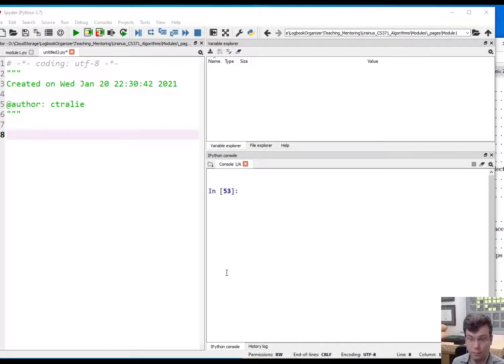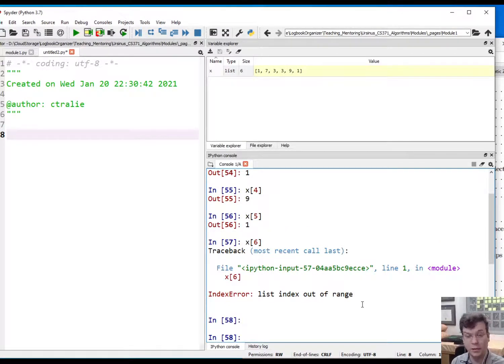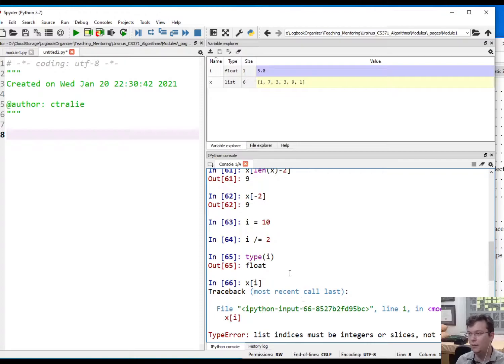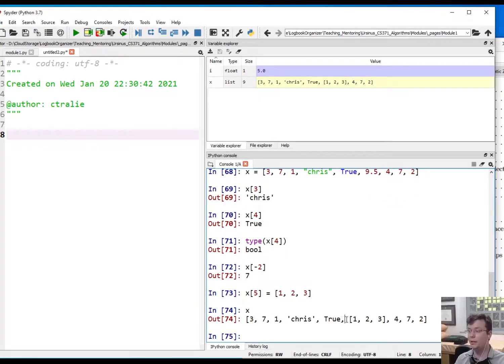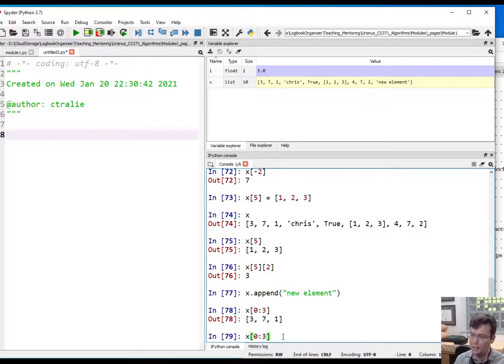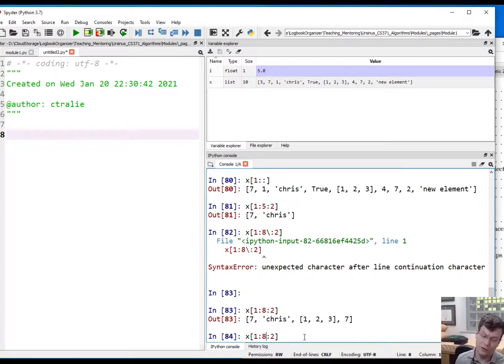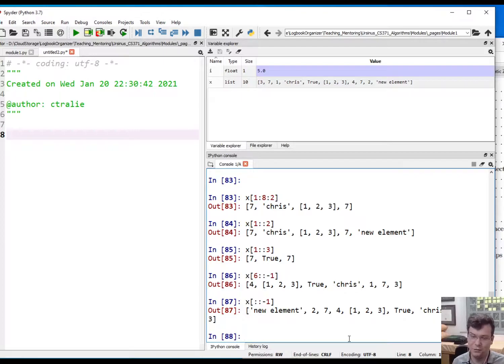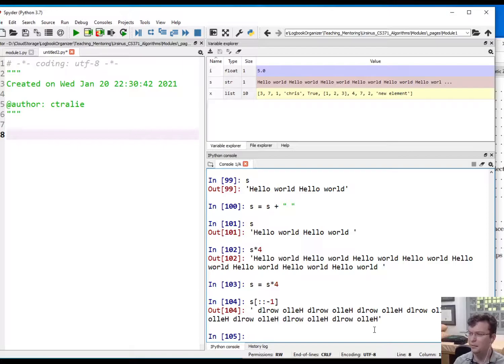Data Structures Module 1: Python Lists And Strings